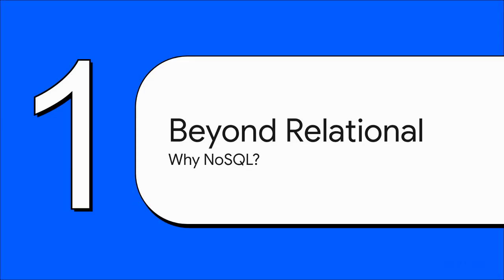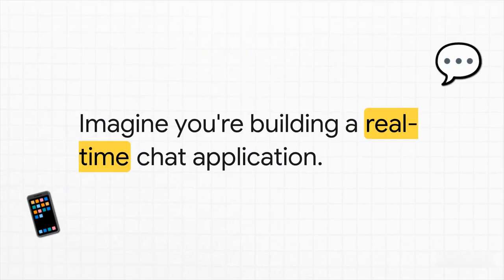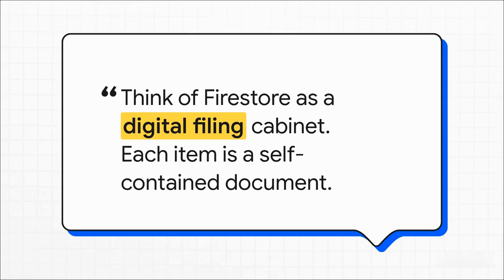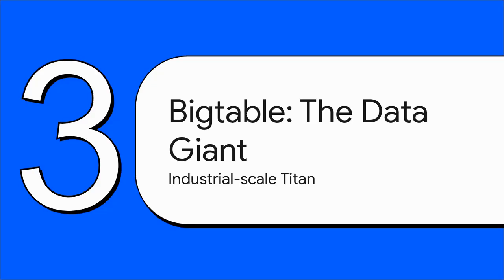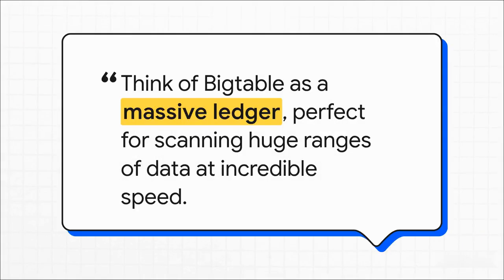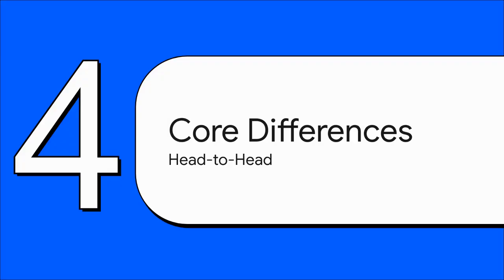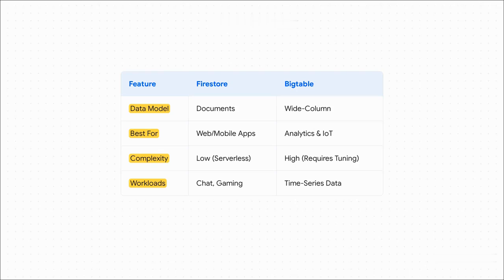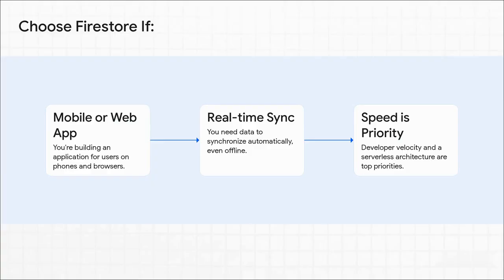Databases on GCP series 3/9 : NoSQL on GCP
This video explains Firestore as serverless document storage with strong integration into Firebase and GCP, and Bigtable as a wide-column, low-latency store tuned for very large workloads. Explore more in Databases on GCP series